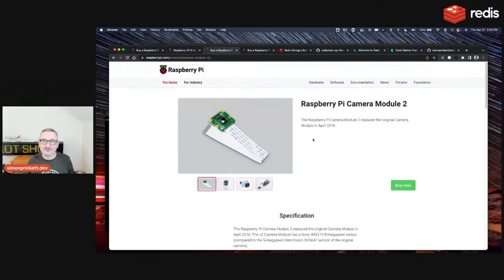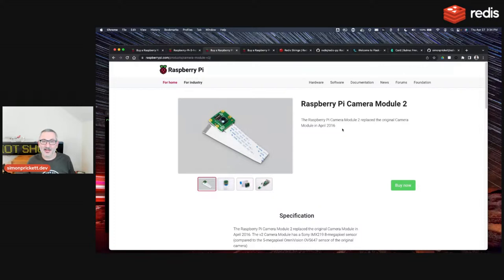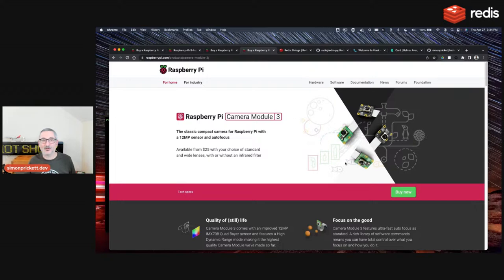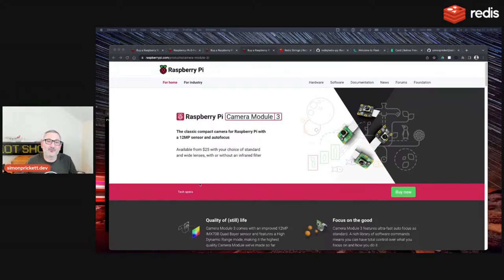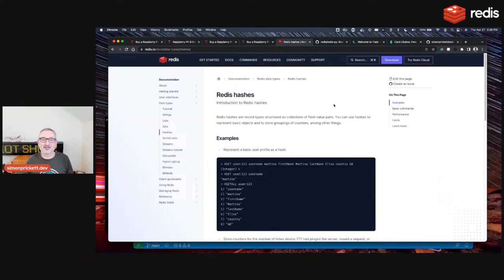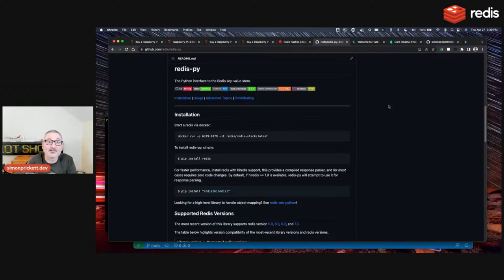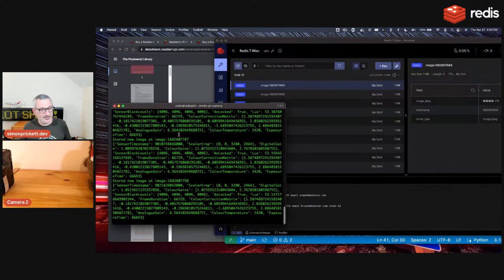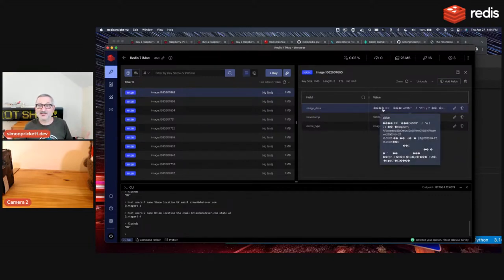Simon's IoT Show: Storing Photos in Redis with the Raspberry Pi Camera and Python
In this livestream, Simon shows you have to use the Raspberry Pi Camera module and some Python code to capture images and store them in Redis.  You'll also learn how to show images stored in Redis with a web interface and server using the Flask framework for Python.